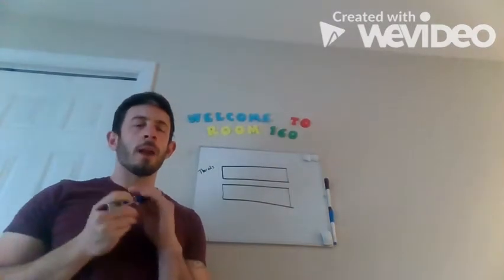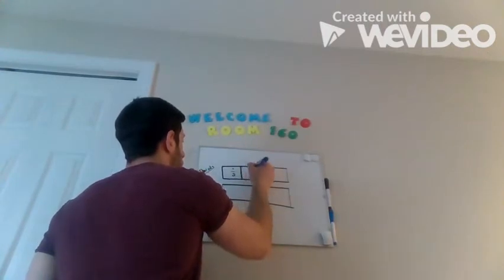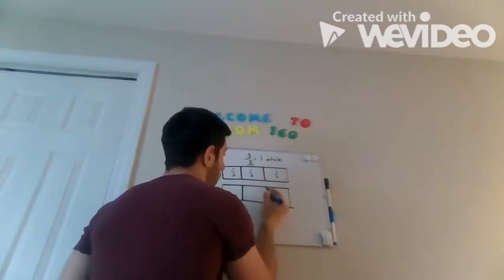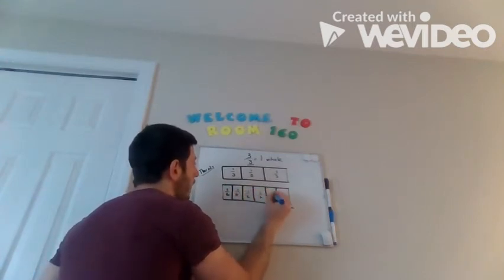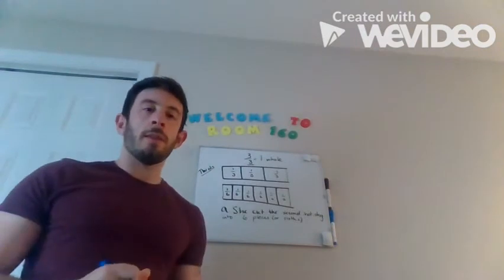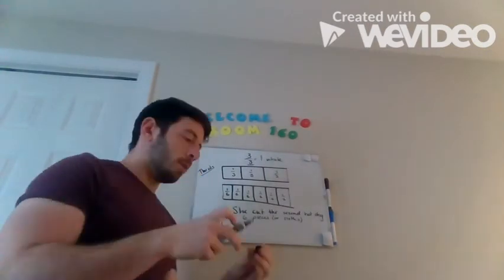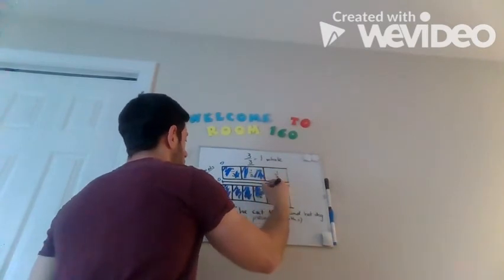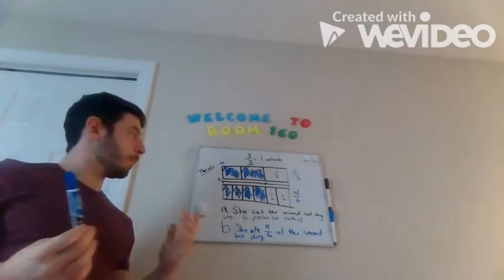Application Problem: Lesson 28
Today's video is for the review of Lesson 28's application problem.